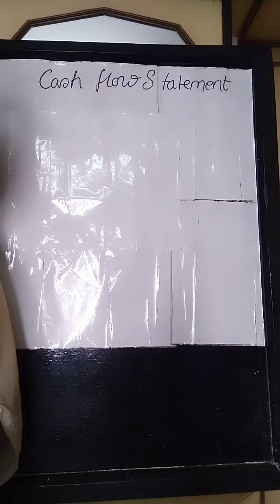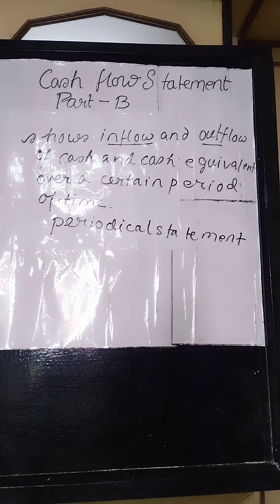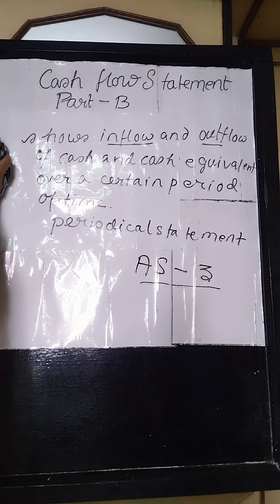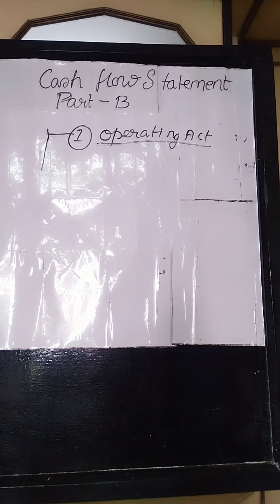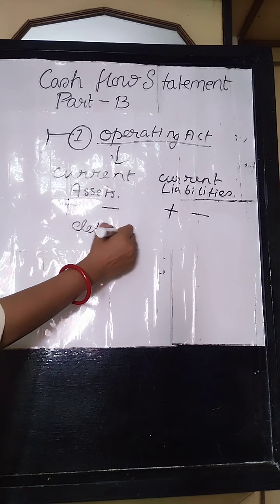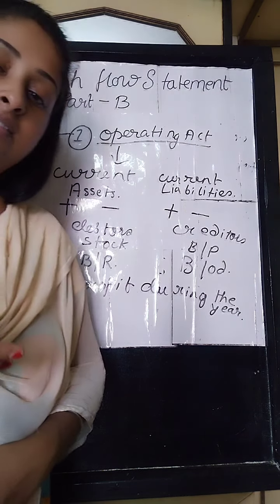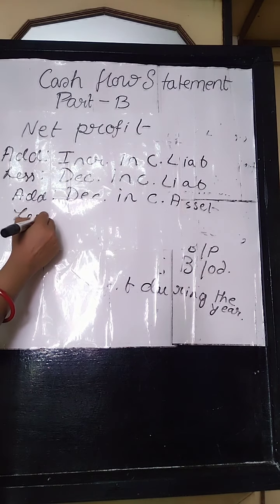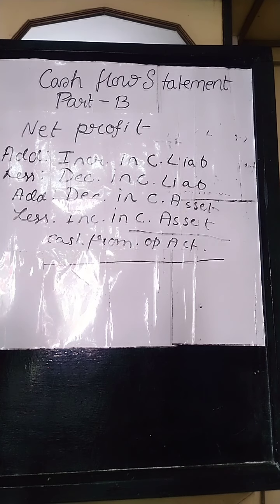Class XII Accountancy Cash Flow Part I 2021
Moonmoon ma'am - Class XII Accountancy Cash Flow Part I 2021